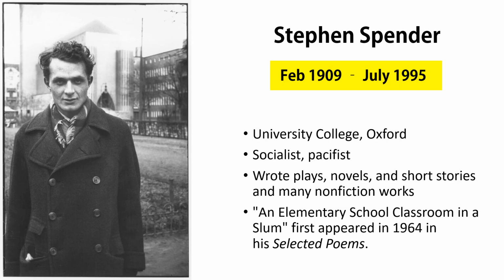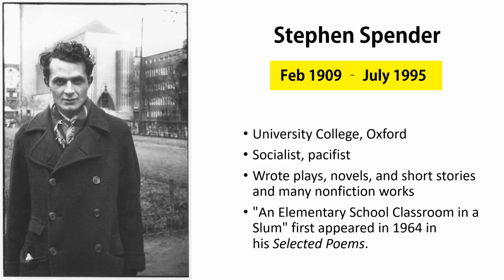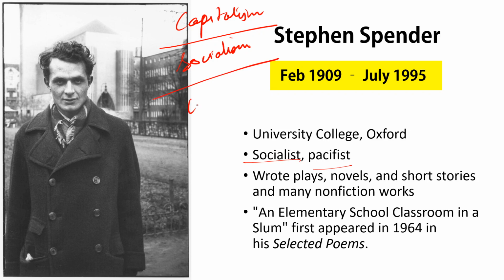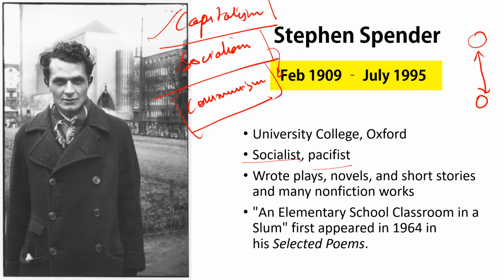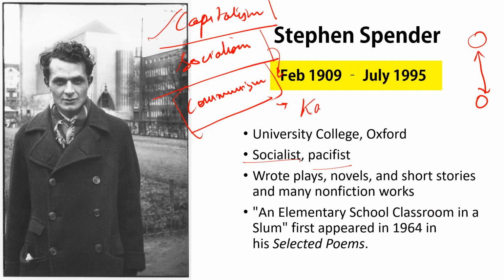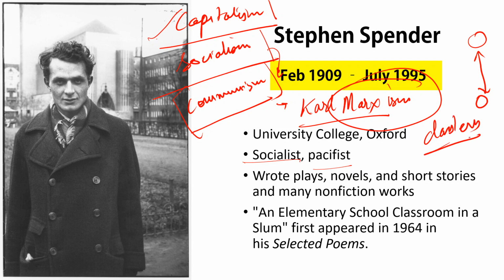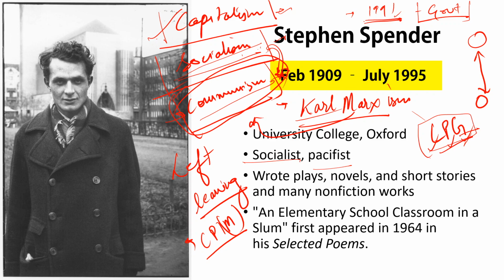An Elementary School Classroom in a Slum - Stephen Spender (Introduction)